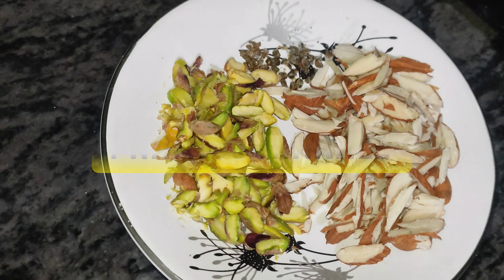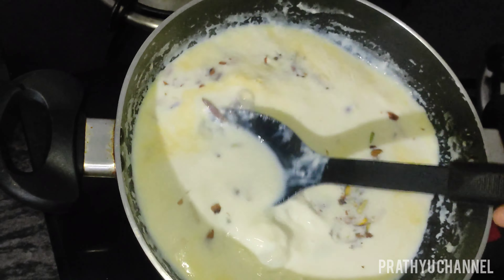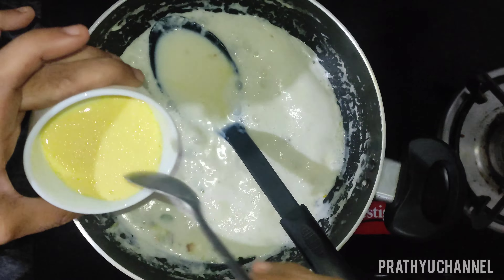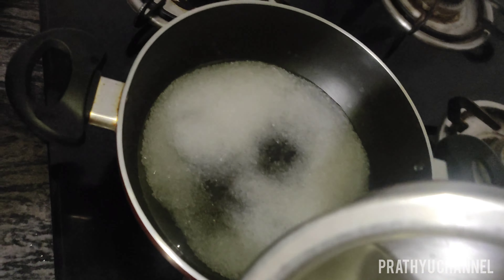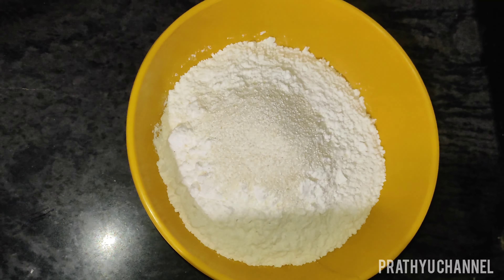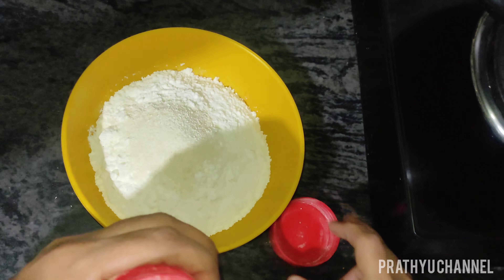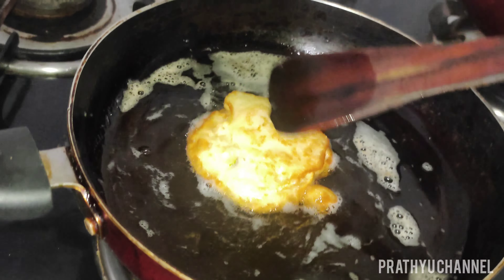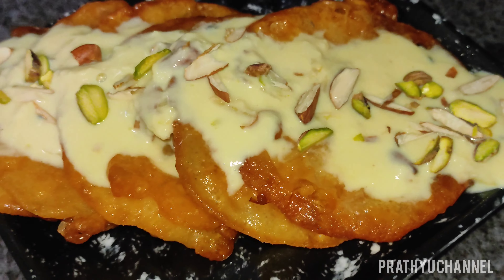10ని||ల్లో మనం పిల్లల కోసం చక్కగా ఇంట్లో చేసే మలైపూరి స్వీట్| Homemade Malai Sweet recipe in Telugu.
10ని||ల్లో మనం పిల్లల కోసం చక్కగా ఇంట్లో చేసే మలైపూరి స్వీట్| Homemade Malai Sweet recipe in Telugu.
Soft and Delicious Malai Puri Sweet|| How to make Easy Malai Puri Sweet|| Latest Sweet  recipes|| Homemade sweets || Simple & Easy Homemade Malai Puri Sweet.

Also watch